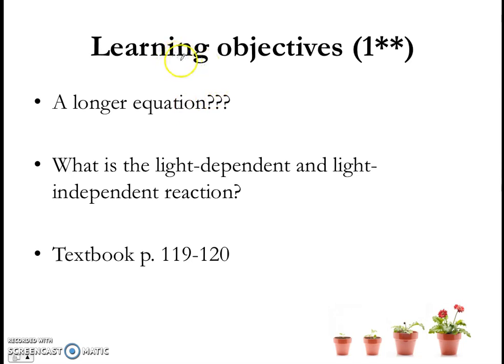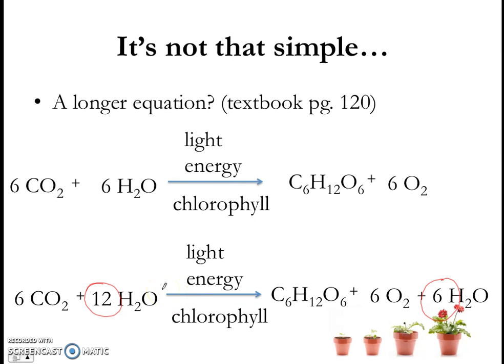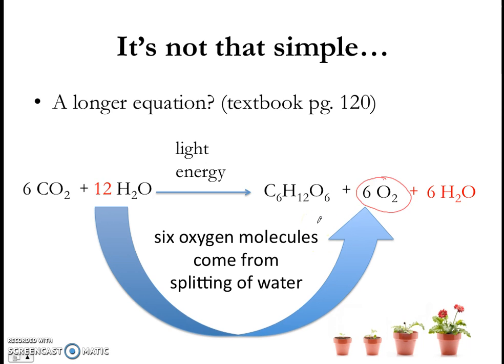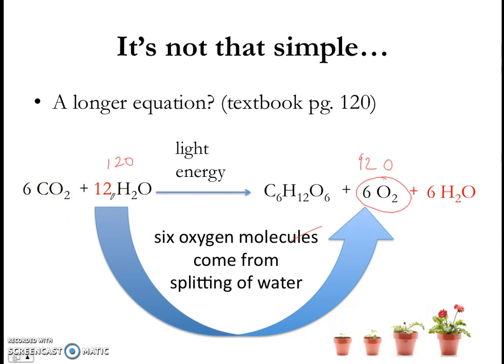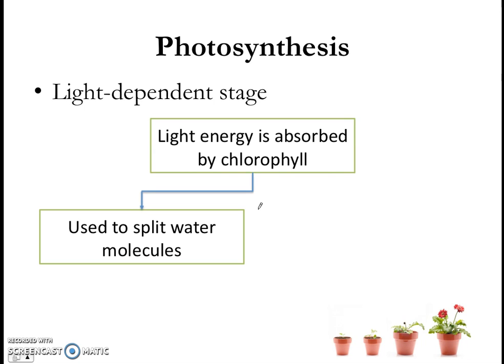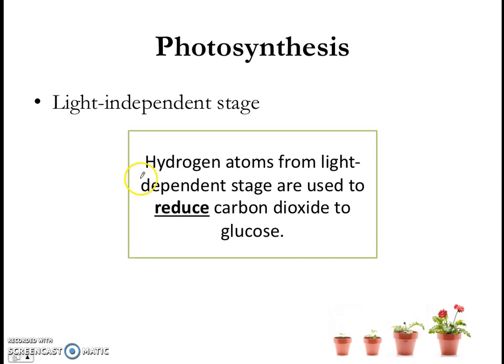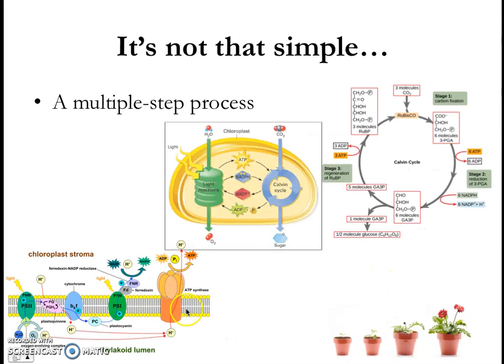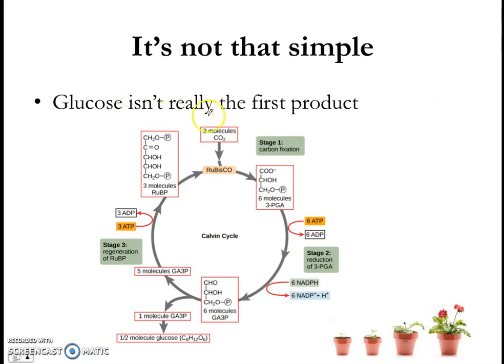Nutrition in Plants: Photosynthesis (It's not so simple!)